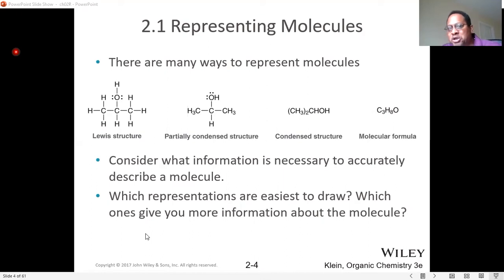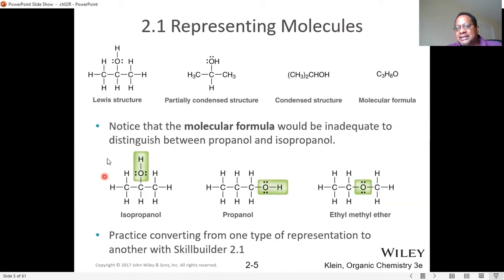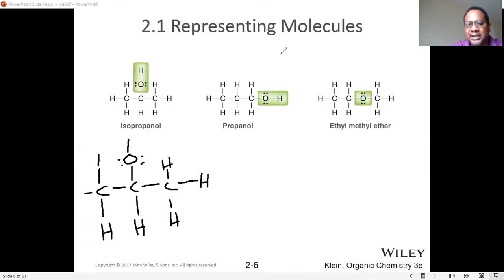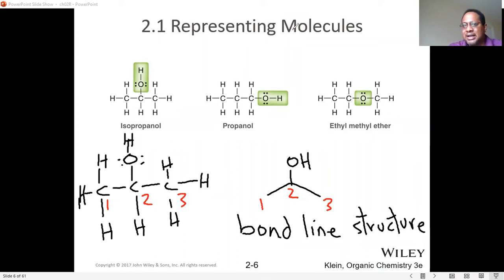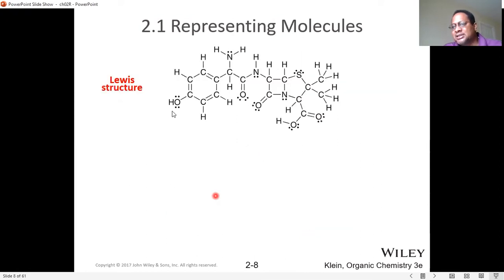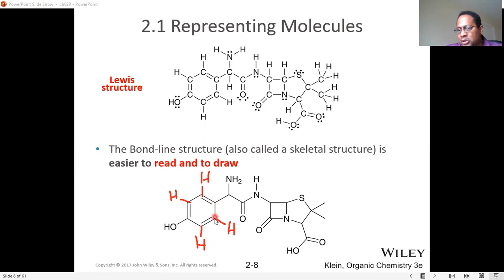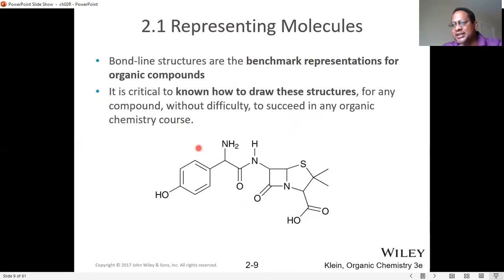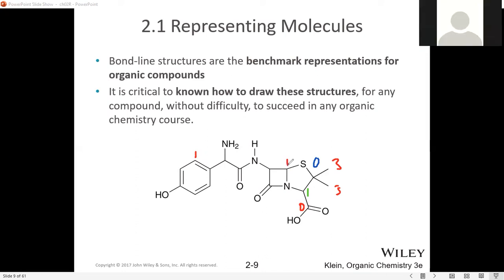Molecular Representations in Organic Chemistry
This video covers molecular representations in organic chemistry. The drawing of Lewis structures, partially condensed structures, condensed and bond-line structures of organic molecules are examined.

Timestamps:
00:00 Introduction
00:18 Lewis structures
00:48 Partially condensed structures
01:27 Condensed structures
01:55 Molecular Formulas

02:55 Constitutional Isomers
03:55 Tetravalent
04:15 Divalent
05:35 Bond-line structures
07:04 Reading bond-line structures
10:00 Drawing bond-line structures
13:23 Determining hydrogens attached to carbons